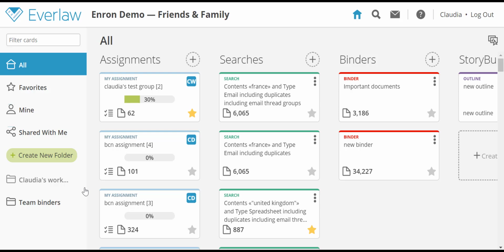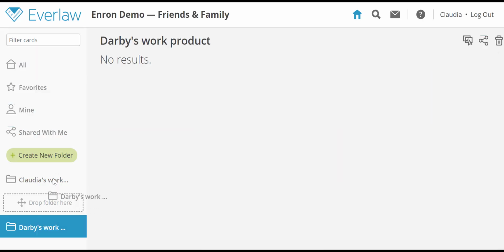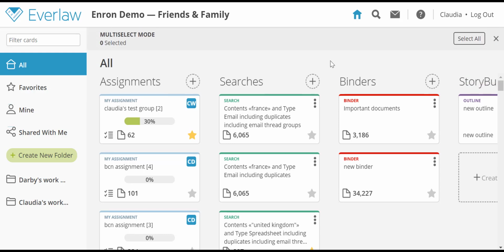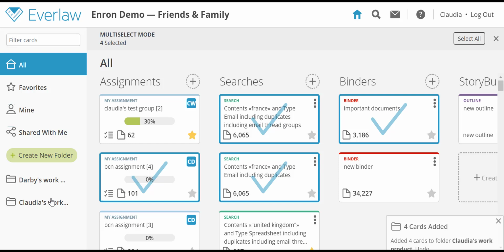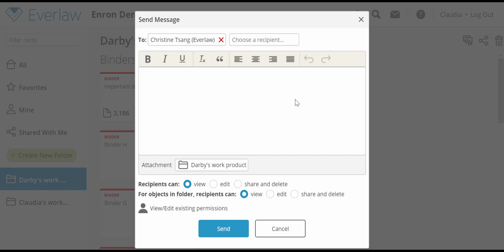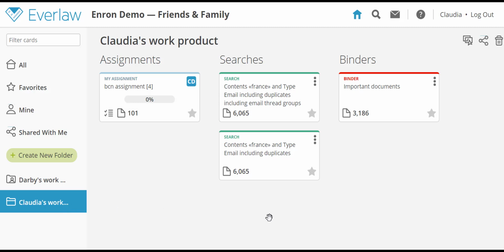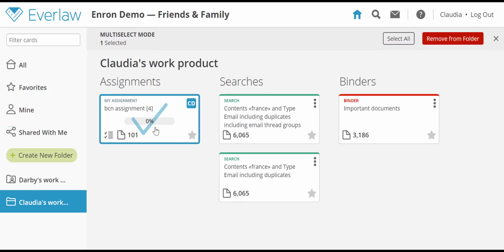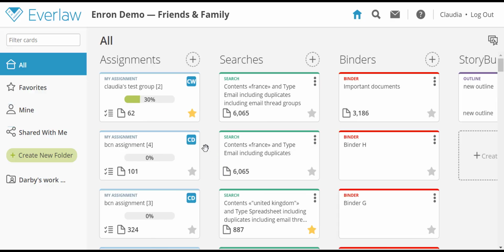[Homepage] Folders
Everlaw Support Video

Category: home page
Title: How to Use Homepage Folders